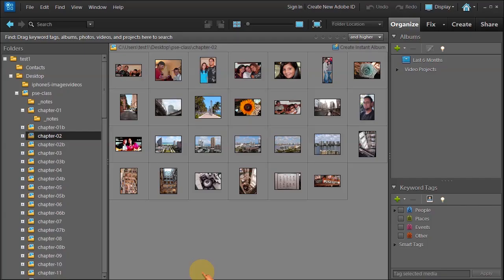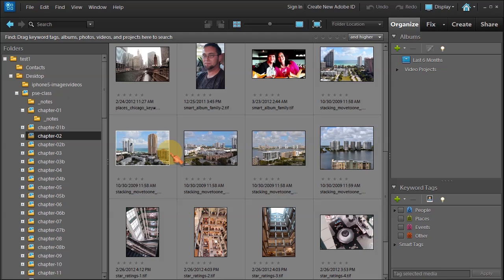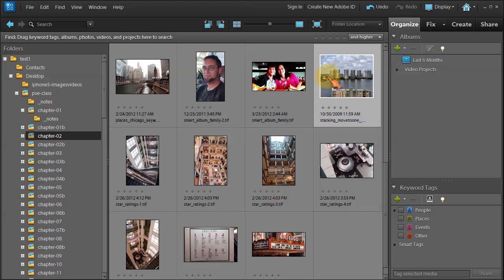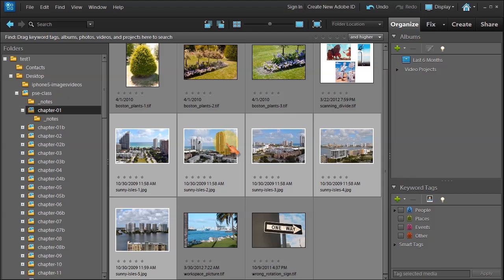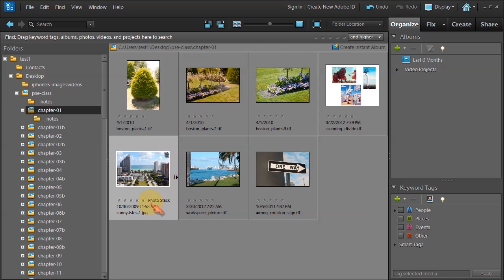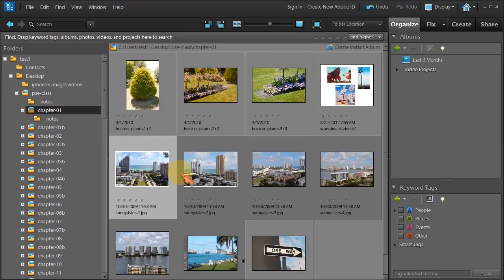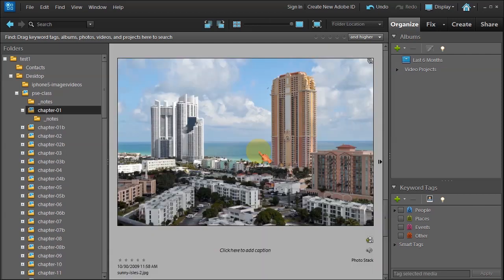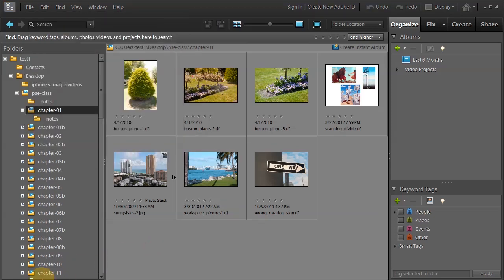Move, Stack, and Reconnect Photos in Adobe Photoshop Elements 10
Learn how to move, create stacks, and reconnect lost photos using Adobe Photoshop Elements 10.